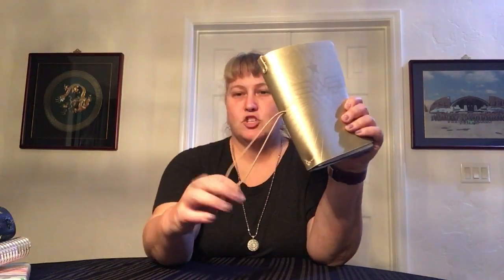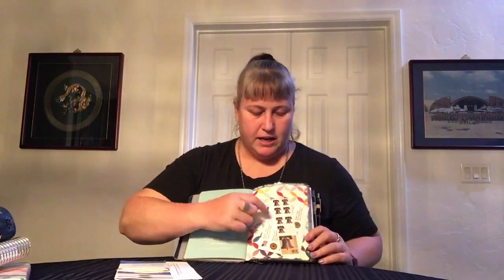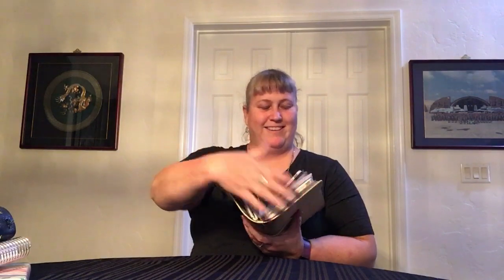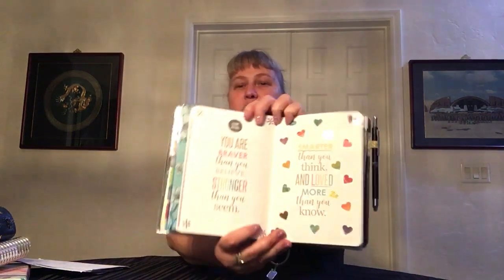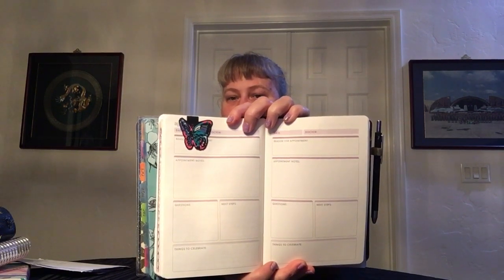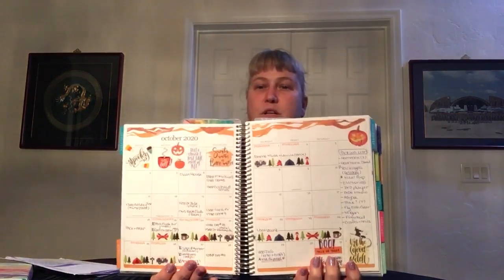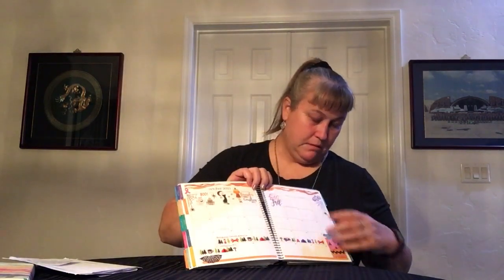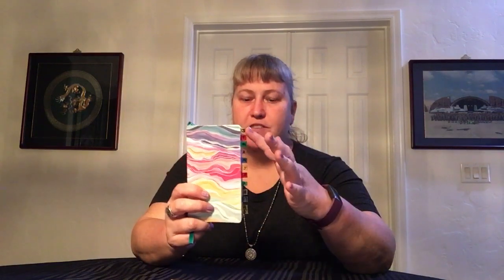Planners — UPDATE — How I’m Using All My Erin Condren Planners (UPDATE)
This planning video shows my journey thus far and where my planning evolution has taken me. It features mostly Erin Condren planners and products. The stickers contained throughout are from a multitude of various sources including, but not limited to, Erin Condren, Vera Bradley and Happy Planner.

Additional Erin Condren items shown in this video are:
On The Go Folio (Wonder Woman)
On The Go Folio (Starry Sky)
15-Month Hourly Life Planner (Layers Custom)
Petite Planner Daily Bundle (4 qtrs 2021)
Organizer Insert (for On The Go Folio)
Petite Planner Sleeve (Clear Glitter)
Petite Planner Sleeve (Blue)
Wellness Log (Energy Flows Where Attention Goes)
Medical Treatment Log (You've Got This)
18-Month Monthly Petite Planner (Dated: Jul 20 to Dec 21)

Use CODE: WPSD2115